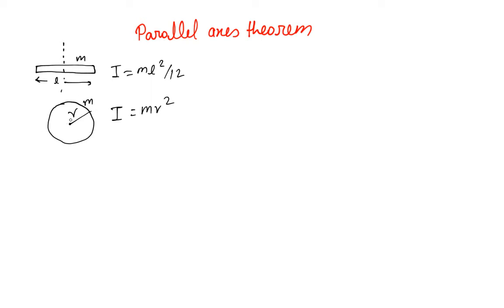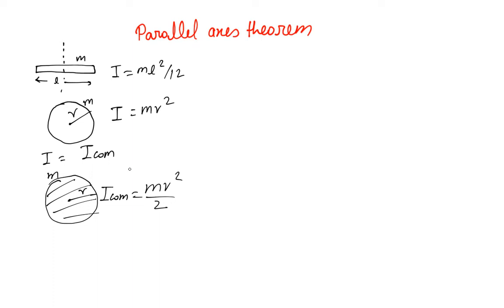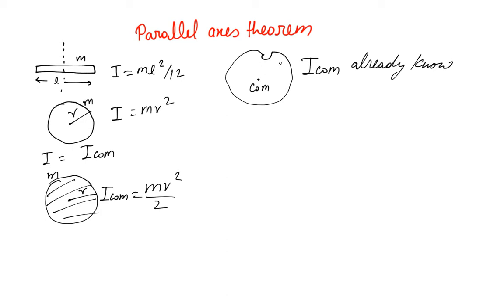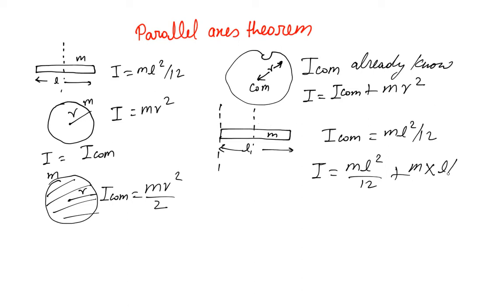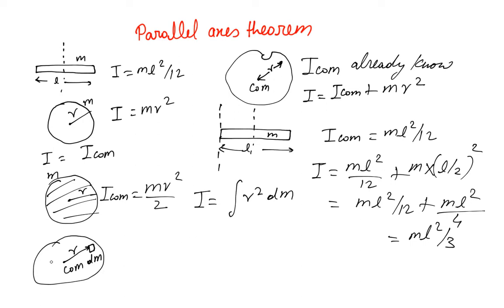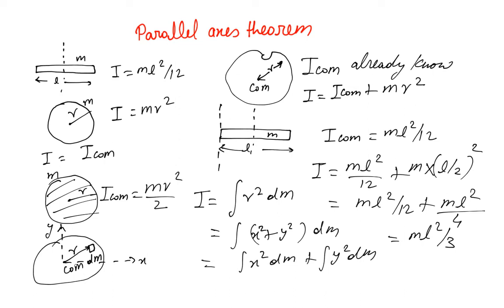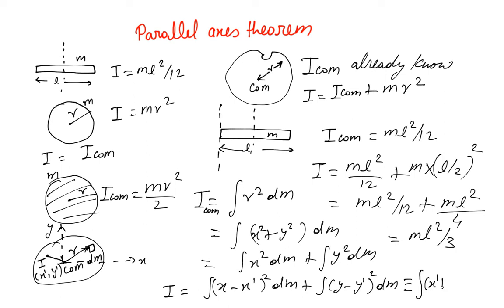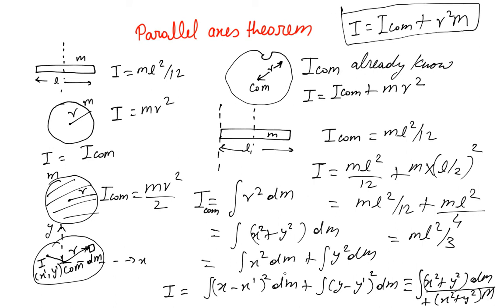Parallel Axis theorem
Lesson 58 Physics - Parallel Axis Theorem